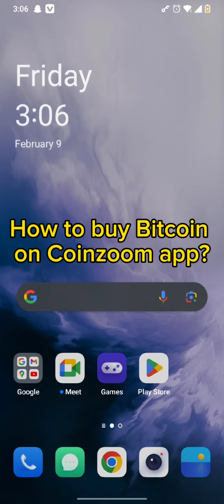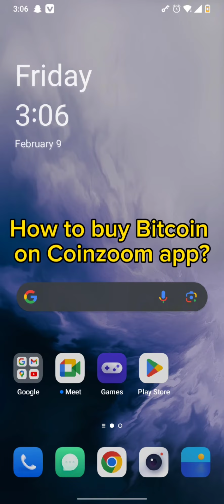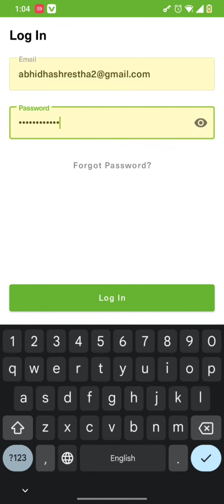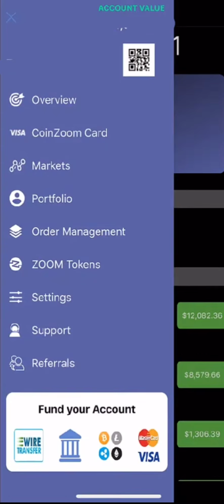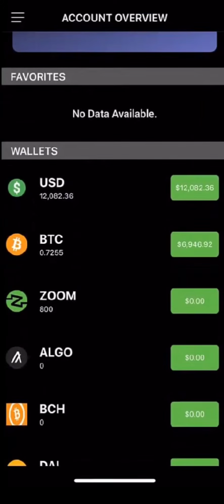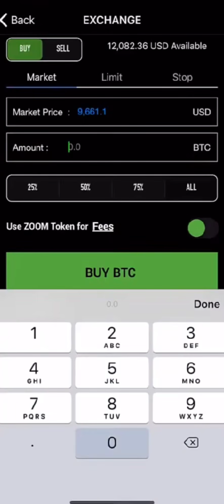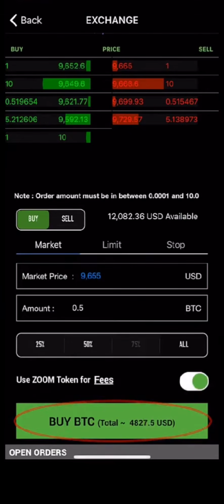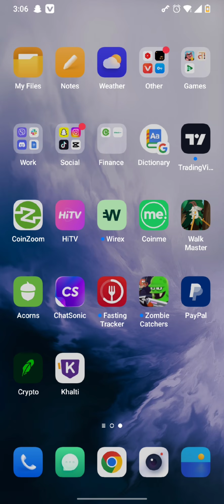How to Buy Bitcoin on Coinzoom App? Purchase Bitcoin on Coinzoom App (2024)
Interested in entering the world of cryptocurrency and investing in Bitcoin? Look no further! In this comprehensive tutorial, we'll guide you through the step-by-step process of buying Bitcoin on the Coinzoom app, empowering you to start your crypto journey with confidence.